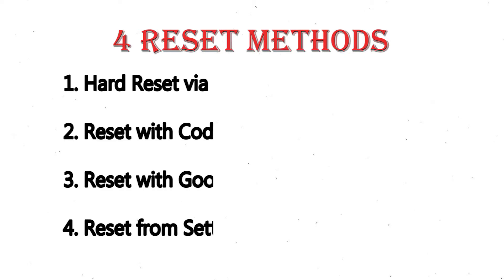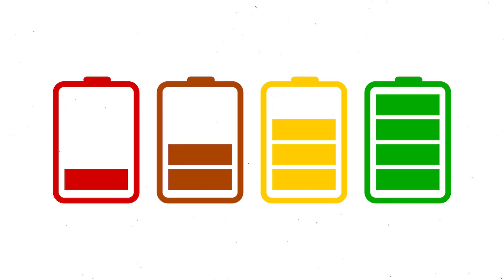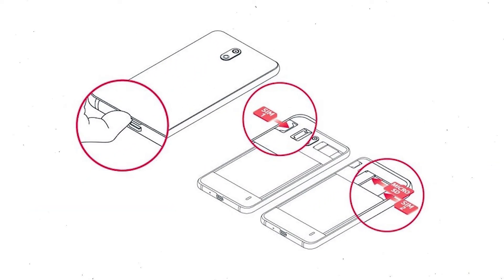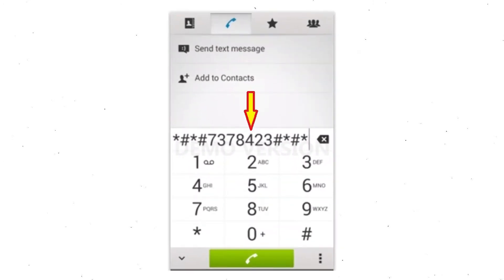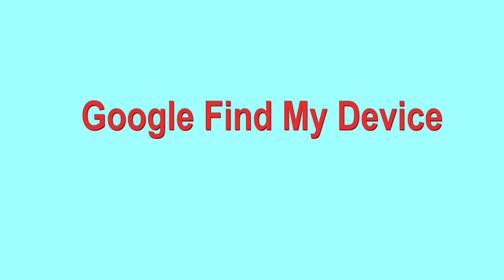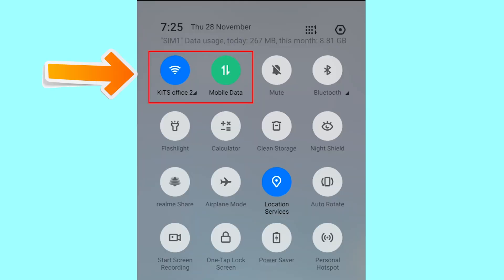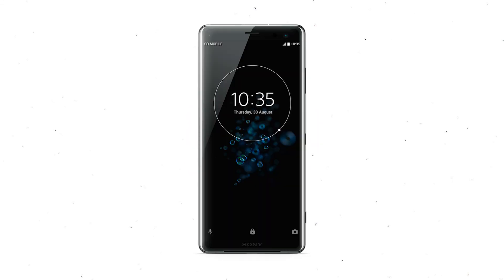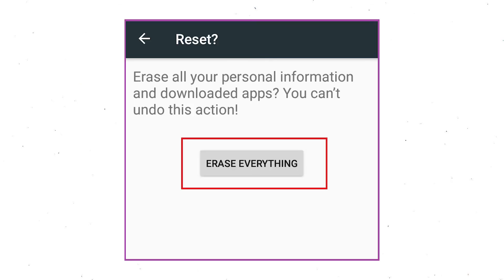How to Reset & Unlock Sony Xperia Z5 Dual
You can easily Hard Reset Sony Xperia Z5 Dual android mobile here. You can also unlock Sony Xperia Z5 Dual phone when you forgot the password.

In this video, you can learn how to reset Sony Xperia Z5 Dual android phone in different ways.

Video Contents
How to Hard Reset Sony Xperia Z5 Dual.
Reset Sony Xperia Z5 Dual without password.
Unlock Sony Xperia Z5 Dual Android phone.
Reset Sony Xperia Z5 Dual with Google Find My Device.
Wipe/delete data on Sony Xperia Z5 Dual.
Sony Xperia Z5 Dual format when forgot password.
Sony Xperia Z5 Dual bypass google account protection.

Hard Reset Sony Xperia Z5 Dual

Power on your Sony Xperia Z5 Dual, by holding the power button.